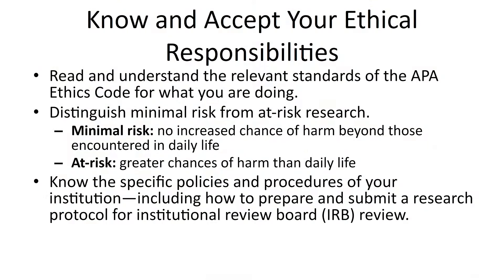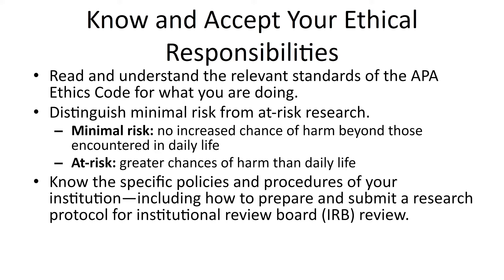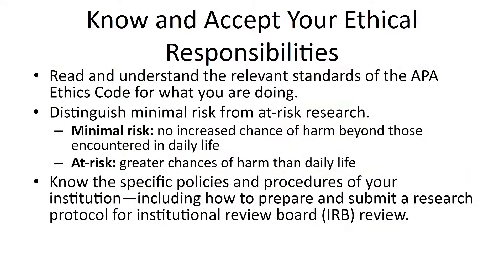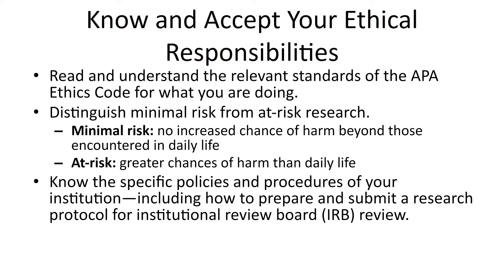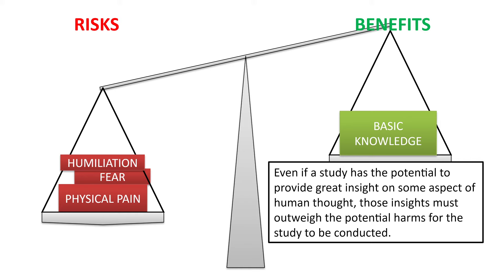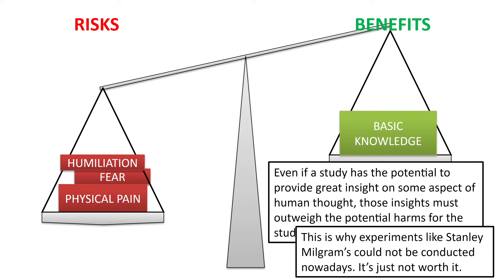3.4 Putting Ethics Into Practice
This video discusses common ethical research practices. Topics include minimal and at-risk research, the use of deception in research, weighing risks against benefits, and debriefing procedures.